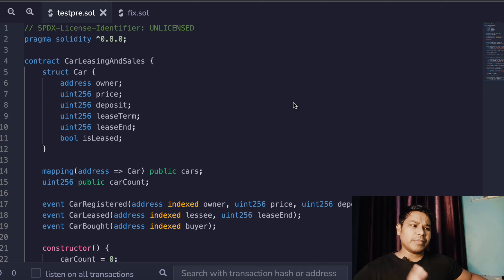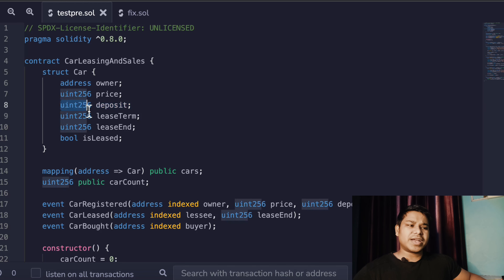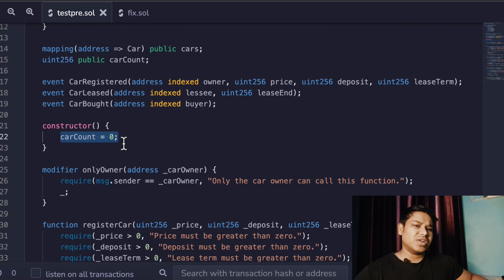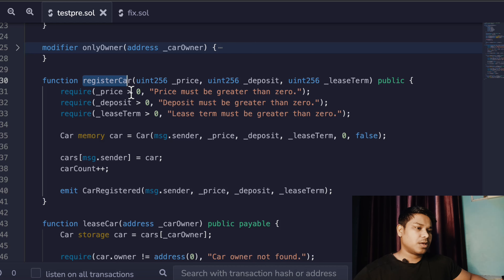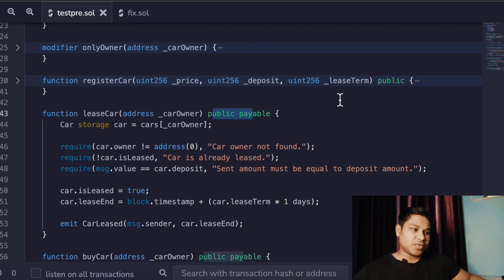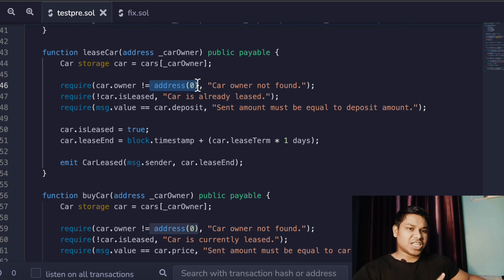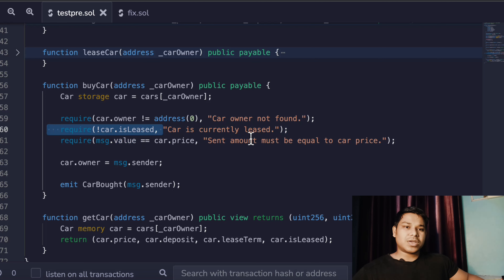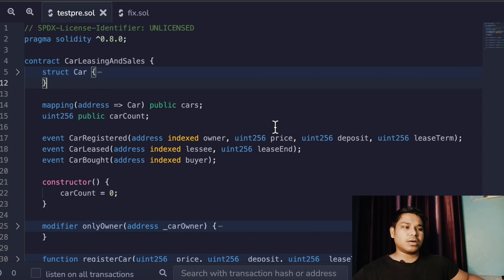Decentralizing Car Leasing and Sales: How Solidity Contracts are Transforming Automotive Industry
Decentralizing Car Leasing and Sales: How Solidity Contracts are Transforming the Automotive Industry

The concept of decentralization, combined with the power of Solidity contracts, is revolutionizing the automotive industry, particularly in the realm of car leasing and sales. Solidity contracts, built on blockchain technology, are transforming traditional processes by introducing transparency, security, and efficiency to car transactions.

Transparent and Trustworthy Transactions: Solidity contracts enable transparent and immutable records of car leasing and sales transactions. Every step, from vehicle ownership verification to lease terms and sales agreements, can be recorded on the blockchain, accessible to all parties involved. This transparency builds trust, reduces fraud, and ensures accountability throughout the process.

Eliminating Middlemen: By leveraging Solidity contracts, the need for intermediaries, such as brokers or dealerships, can be significantly reduced or eliminated altogether. Smart contracts facilitate direct peer-to-peer interactions, allowing car owners and prospective lessees or buyers to engage directly, cutting down costs and streamlining the process.

Enhanced Security: Solidity contracts employ cryptographic techniques and the inherent security features of blockchain technology, making car leasing and sales more secure. Data stored on the blockchain is tamper-proof and resistant to unauthorized alterations, ensuring the integrity of ownership records, lease agreements, and payment details.

Simplified Payment Mechanisms: Solidity contracts enable secure and efficient payment mechanisms within the car leasing and sales process. Smart contracts can automatically execute payment transfers, ensuring prompt and accurate transactions while reducing the reliance on traditional banking systems.

Immutable Vehicle History: Solidity contracts can store and maintain a comprehensive history of a vehicle, including its maintenance records, accident history, and ownership transfers. This transparent record helps potential buyers or lessees make informed decisions and enhances the overall transparency of the automotive market.

Flexible Lease Terms: Smart contracts built using Solidity allow for customizable and flexible lease terms. Lessees and lessors can define specific conditions, such as mileage limits, duration, and payment schedules, which are automatically enforced by the contract. This automation reduces disputes and enhances the efficiency of lease management.

Global Accessibility: Solidity contracts on the blockchain provide a global platform for car leasing and sales. Buyers and lessees from different regions or countries can engage in transactions without the limitations of geographical boundaries. This opens up new markets and expands opportunities for both buyers and sellers.

Improved Efficiency and Cost Savings: Solidity contracts streamline the car leasing and sales process, eliminating paperwork, reducing administrative overheads, and automating many manual tasks. This increased efficiency translates into cost savings for both parties involved, making car transactions more affordable and accessible.

Workout Video: